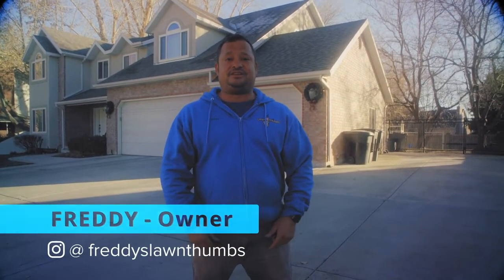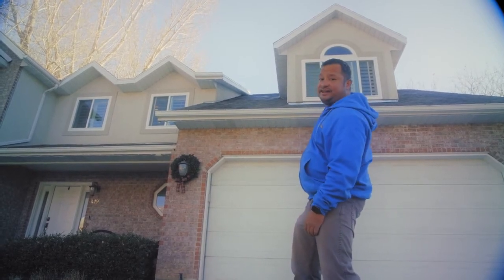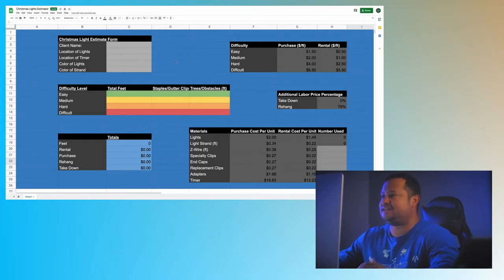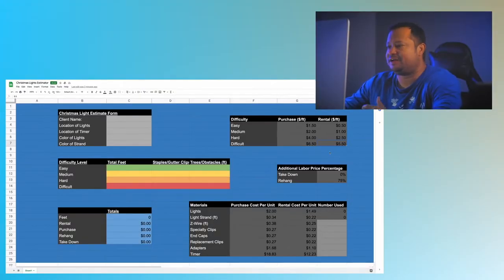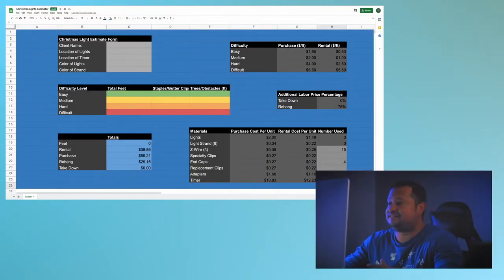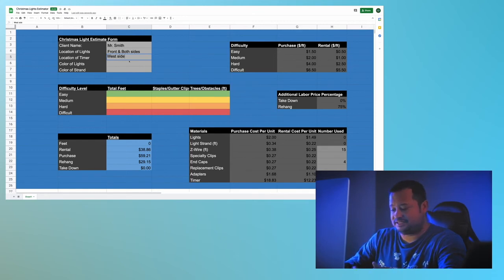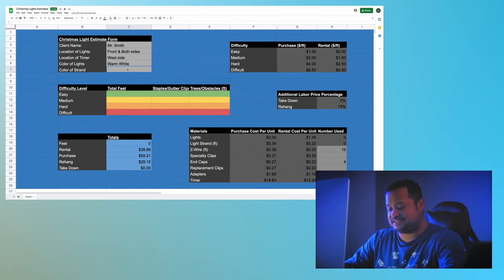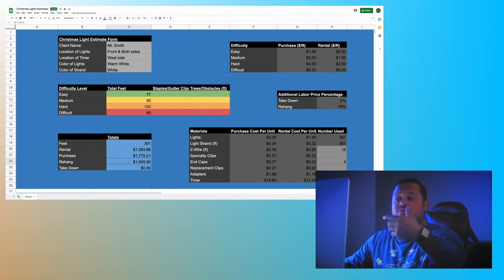How to price Christmas lights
⏰Video Duration: 10:14

⏰ SCHEDULE:
No Schedule